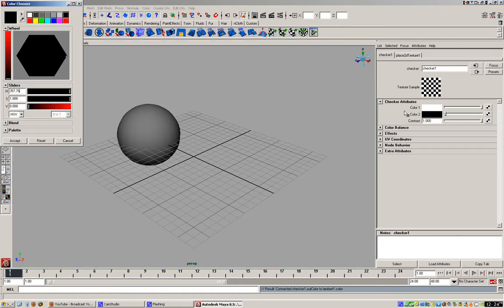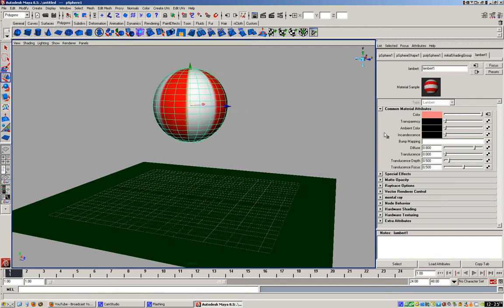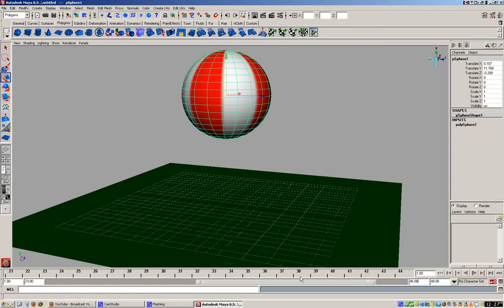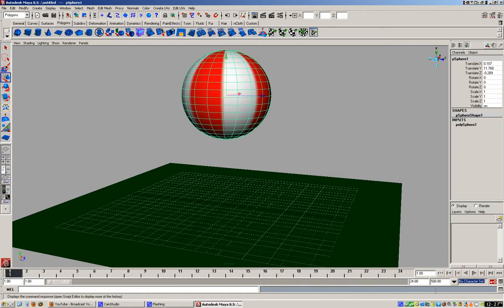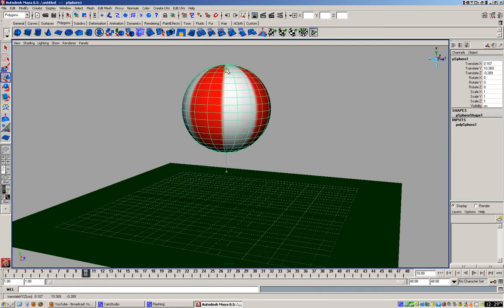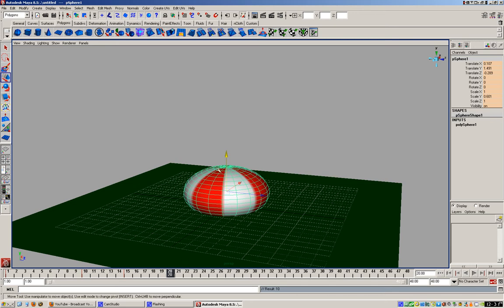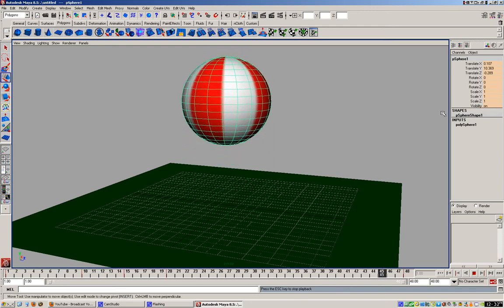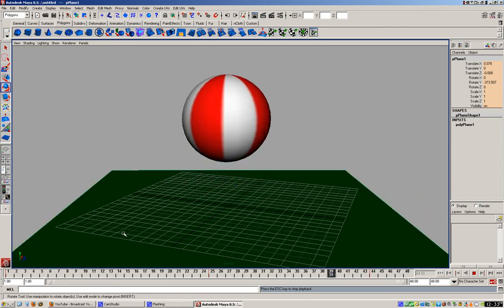Maya Lesson 12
This is an introduction to animating with Maya.